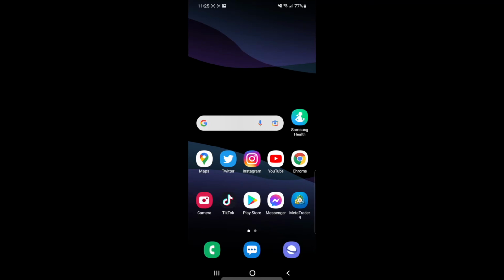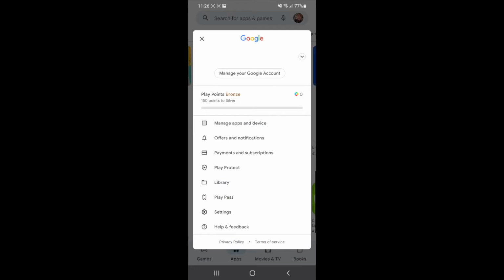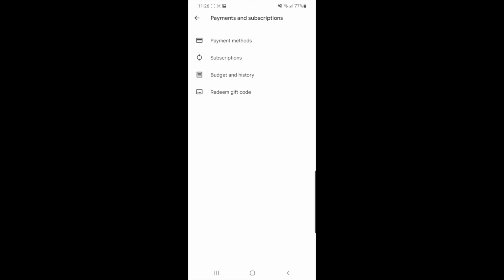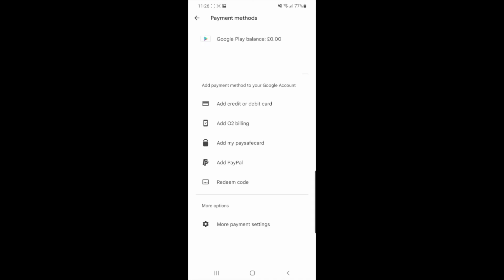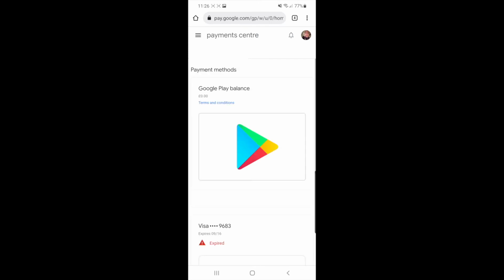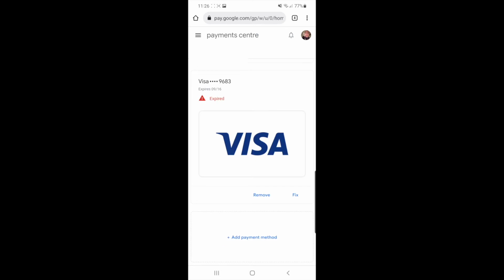How to Remove Payment Method on Google Play (2022)